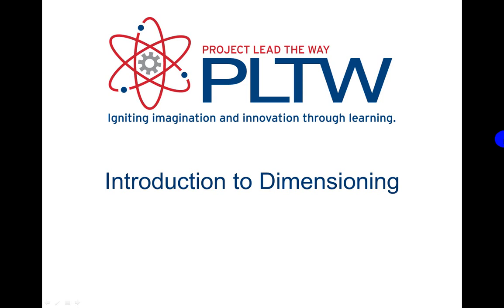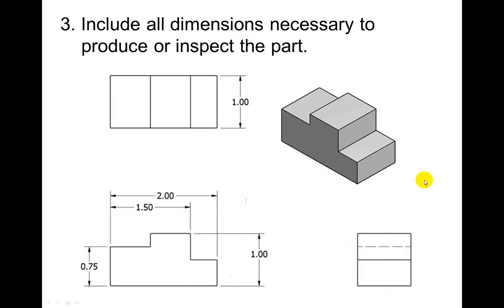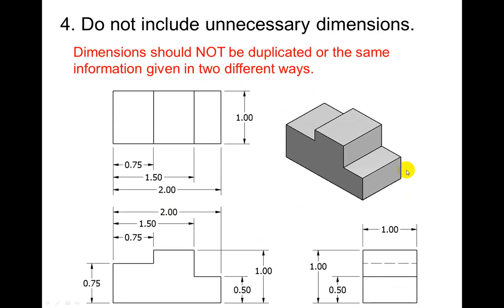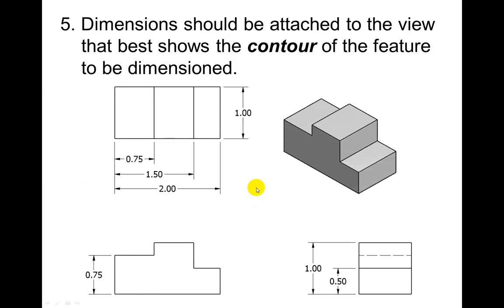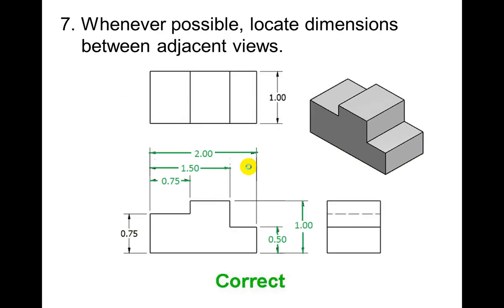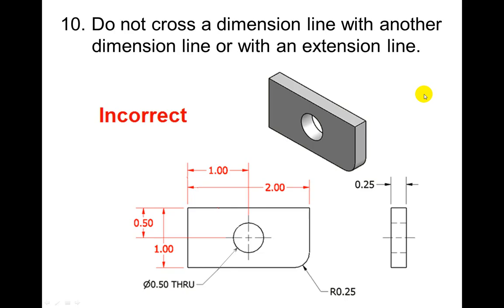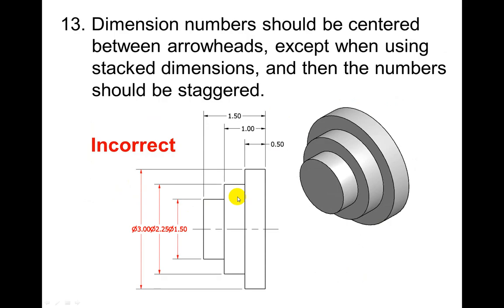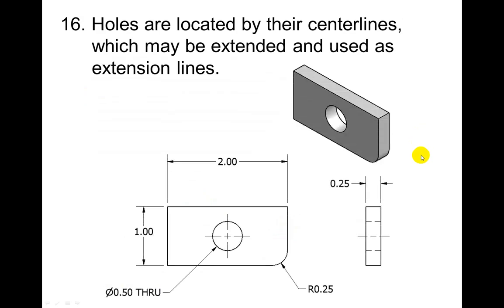Dimensioning Guidelines PowerPoint Video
Dimensioning guidelines. Explanation of how to correctly dimension blueprints, including correct placement and which dimensions are necessary.